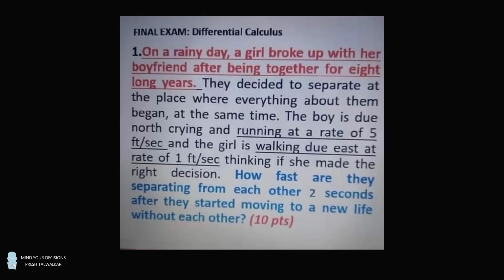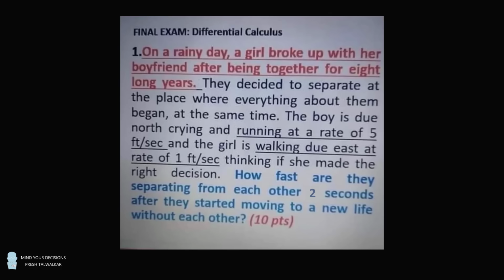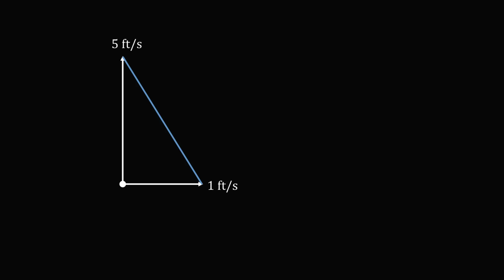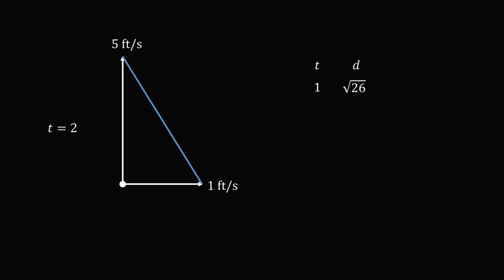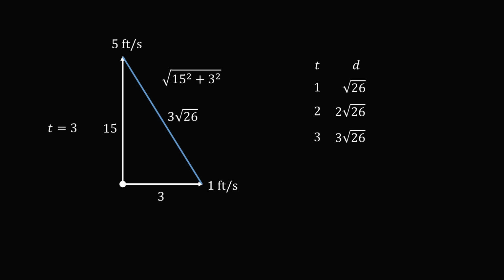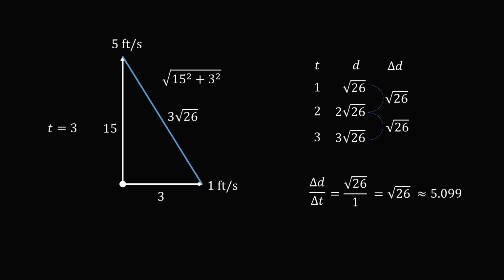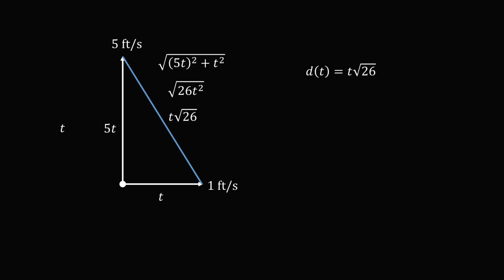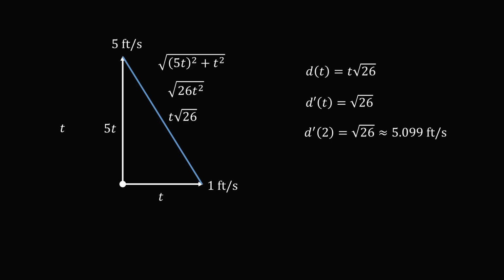Teacher's final exam goes viral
The details sound oddly specific.

2017 Shorty Awards Nominee. Mind Your Decisions was nominated in the STEM category (Science, Technology, Engineering, and Math) along with eventual winner Bill Nye; finalists Adam Savage, Dr. Sandra Lee, Simone Giertz, Tim Peake, Unbox Therapy; and other nominees Elon Musk, Gizmoslip, Hope Jahren, Life Noggin, and Nerdwriter.